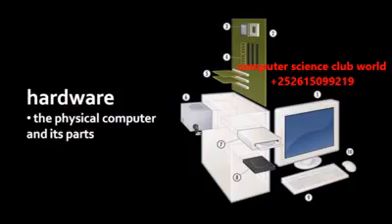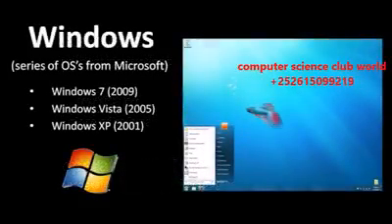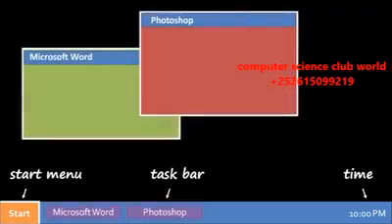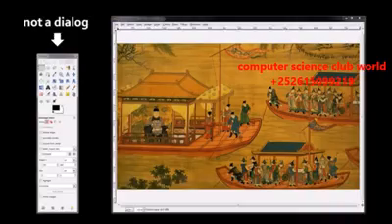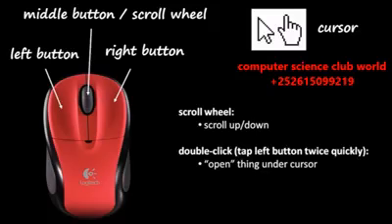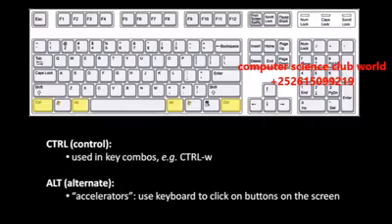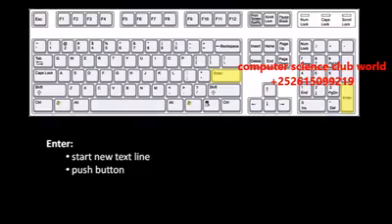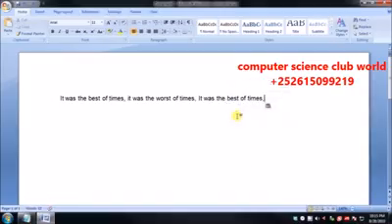Learn computer basics tutorial for beginners prt1